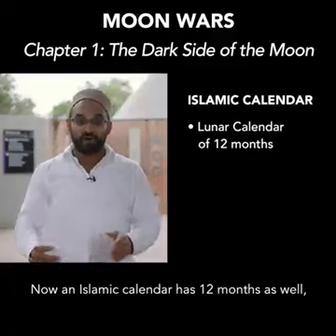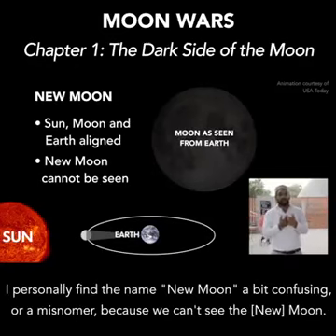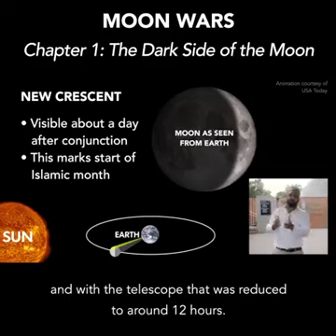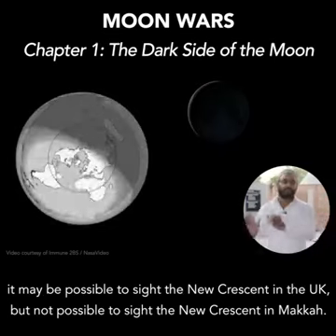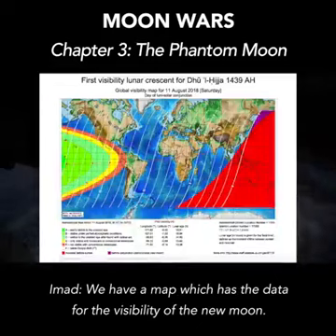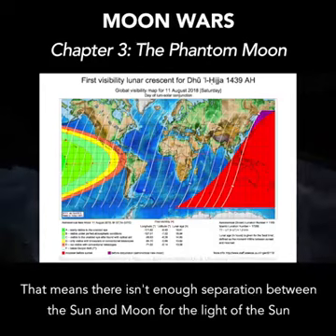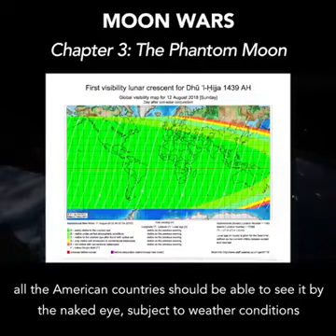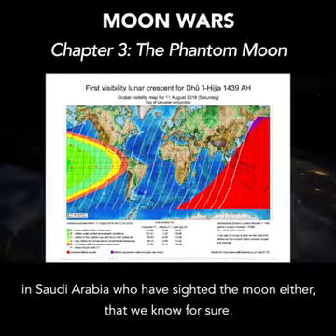DIFFERENCE OF MOON SIGHTING IN DIFFERENT COUNTRIES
A SCIENTIFIC VIEW OF THE THE DIFFERENT  MOON SIGHTING IN DIFFERENT COUNTRIES